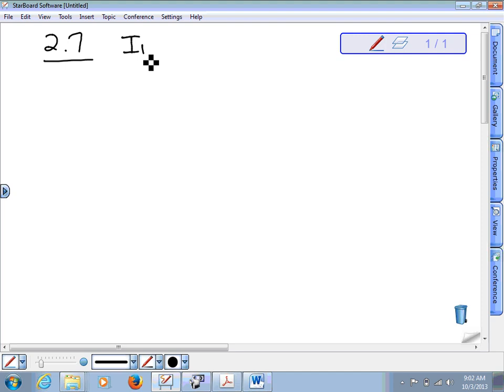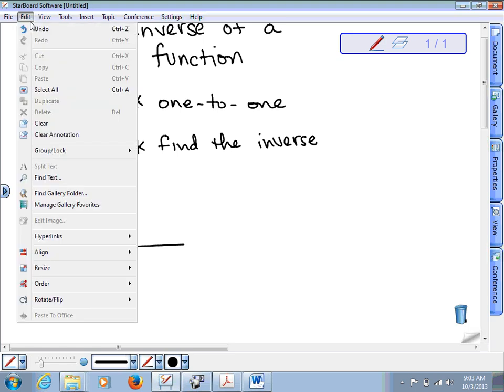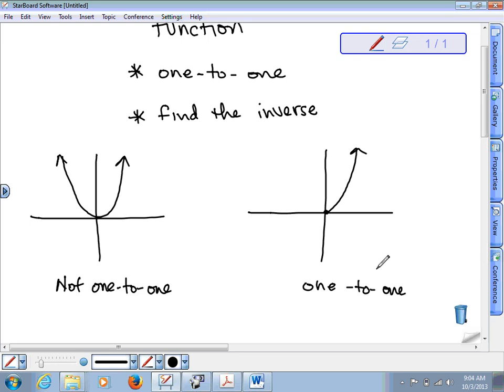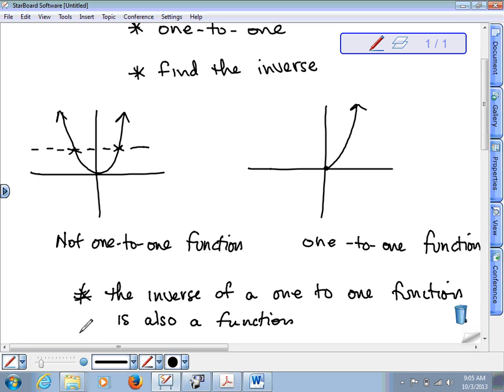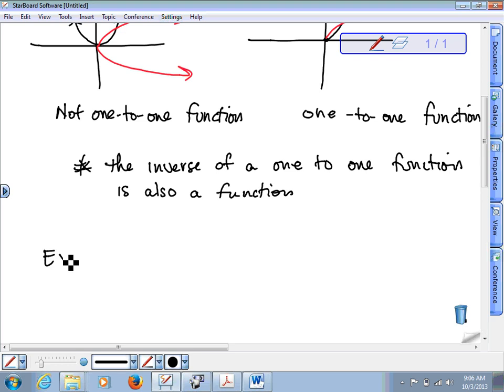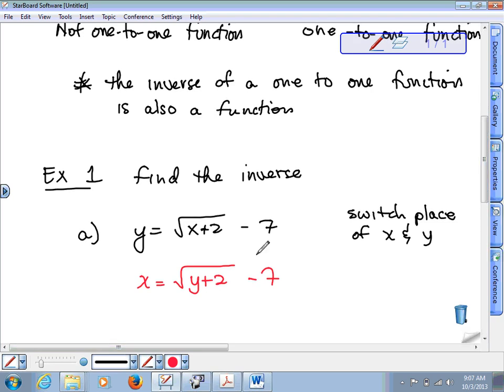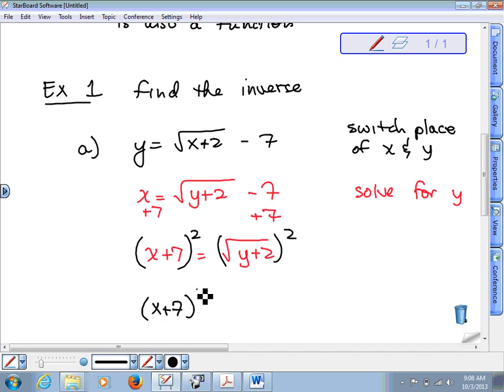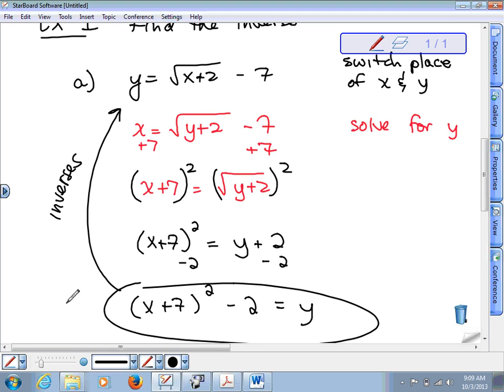2.7 part 1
inverse and one-to-one functions